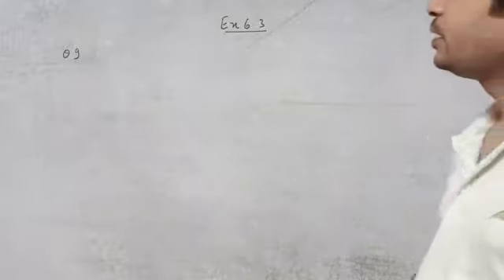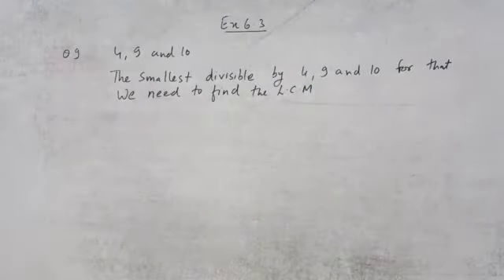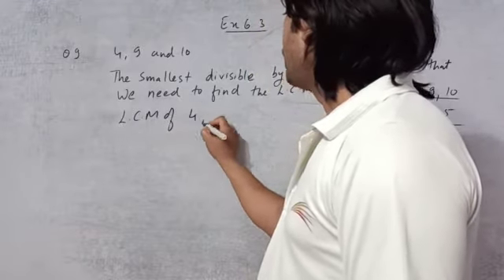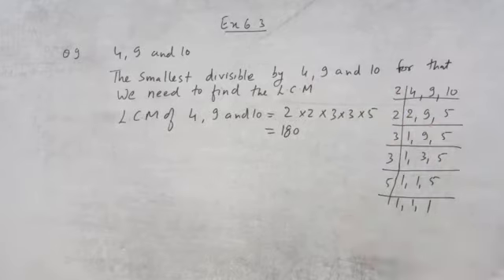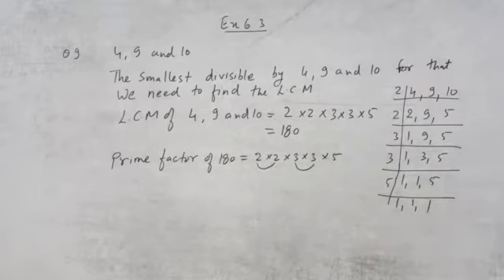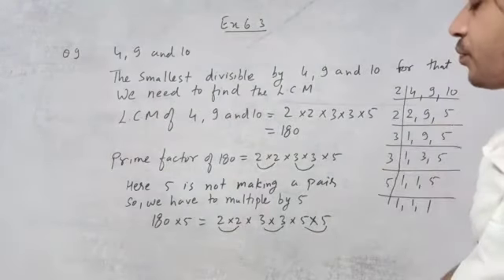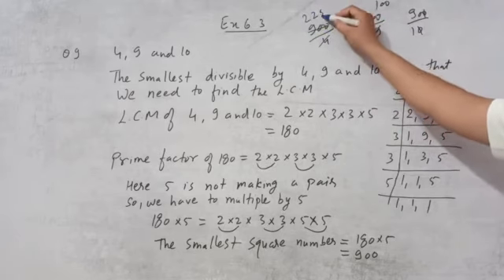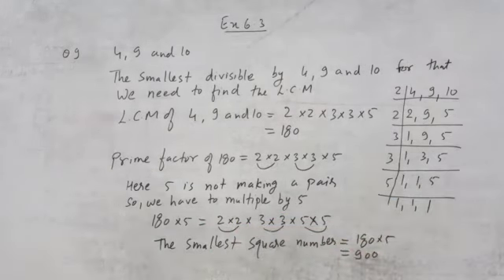Class 8 mathematics Chapter 6 Excersise 6.3 Q9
Video from Vp